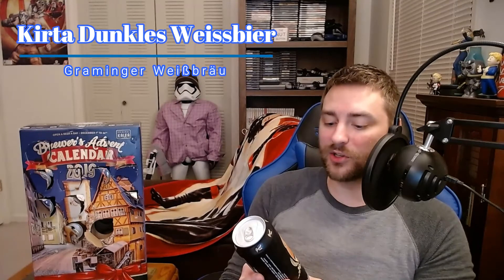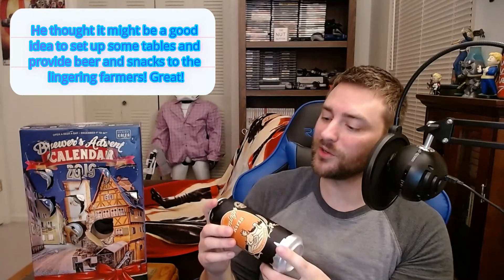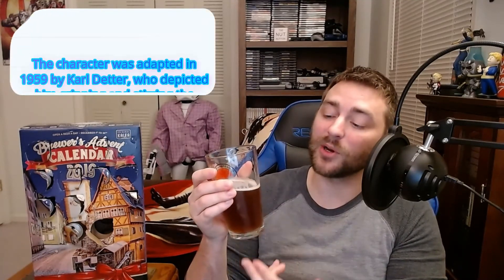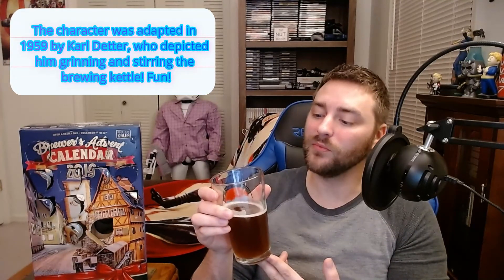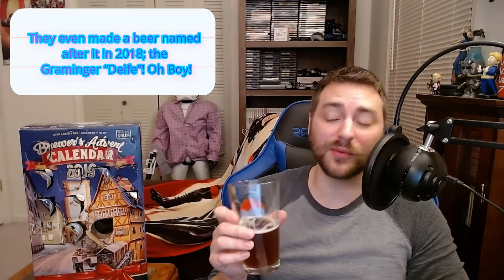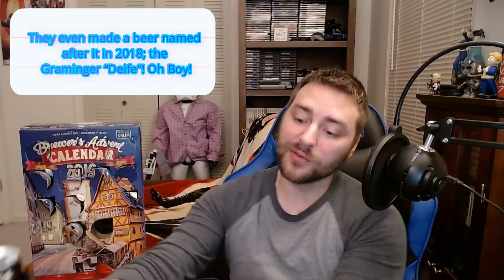Day 12 - German Beer Advent Calendar 2019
The devil when down to Altötting, he was looking for a beer to brew! It's the Kirta Dunkles Weissbier by Graminger Weißbräu!

Guinea Pig Image by Pezibear from Pixabay